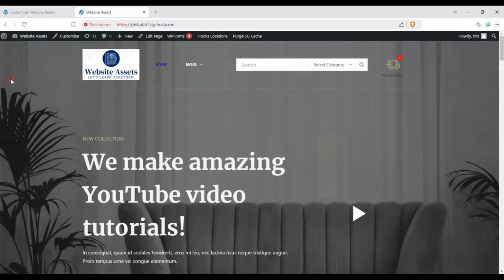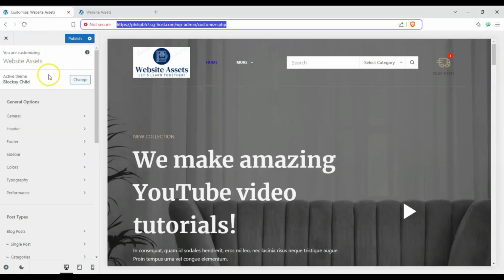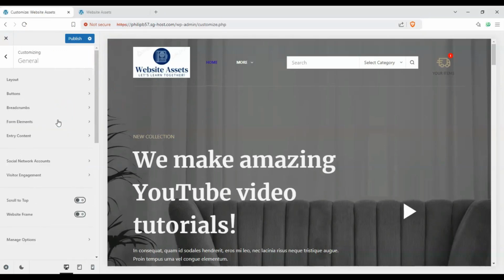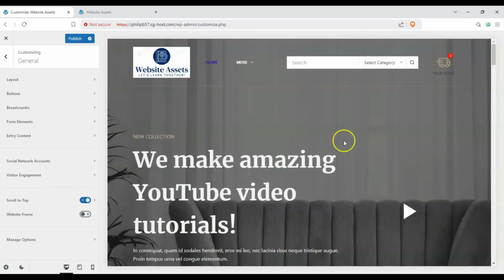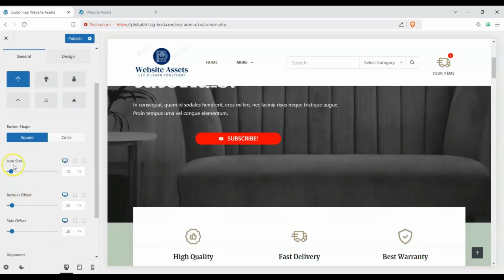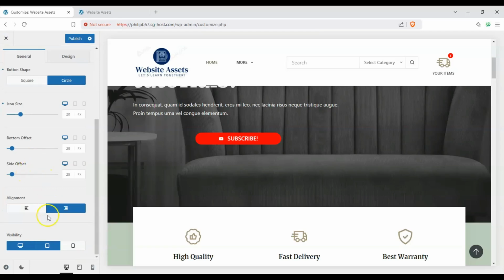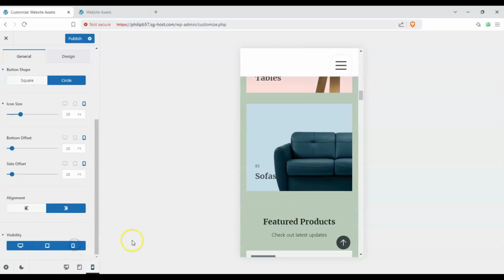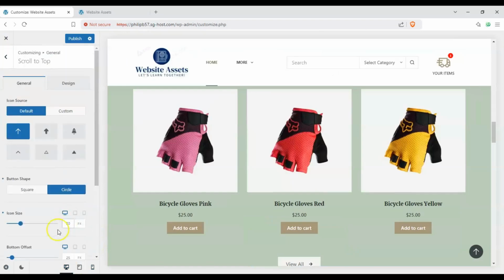Blocksy enable scroll to top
Add a handy scroll-to-top button in Blocksy! Learn how to easily enable the scroll-to-top button in the Blocksy WordPress theme, improving your website's navigation and user experience. This tutorial provides a quick and simple guide to finding the settings within the Blocksy Customizer and activating this useful feature. Discover how to help your visitors quickly return to the top of long pages, enhancing usability and overall site satisfaction. Blocksy users welcome!